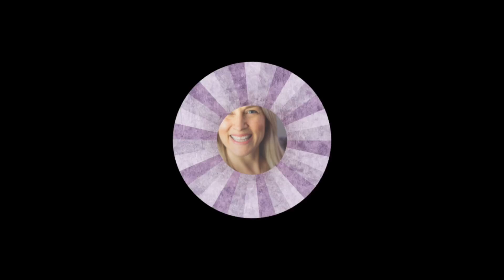Bridging Business Acumen with Spiritual Wisdom with Darrah Brustein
Have you ever wondered how your childhood experiences mirror your adult life and influence the decisions you make?

In a world where we often find ourselves chasing achievements and external validation, mystical thinking prompts us to explore deeper connections with our human experience. Our recent episode of "Mystical Sisterhood" featuring Darrah Brustein delves into these profound questions, exploring the intersection of entrepreneurship, spirituality, and personal growth.

Every experience in our lives leads us to the ‘now’ moment. Special guest Darrah, a five-time business founder, author, and coach, joins me on the podcast to share her journey of starting multiple businesses and the life lessons learned along the way. Darrah beautifully bridges her human experiences with a spiritual lens, offering insights into thinking about how our childhood shapes our adult lives and how we balance work with personal fulfillment.

We discuss the pervasive struggles with self-worth and confidence, particularly when raised in achievement-focused cultures. For Darrah, overcoming self-doubt required confronting feelings of inadequacy and recognizing non-traditional skills like connecting people and curating experiences.

Discernment and intuition play critical roles in entrepreneurship. Darrah shares her belief in focusing on initiatives that address problems she feels equipped to tackle, ensuring sustained attention and redirection of energies only once systems and processes are well-established.

As we round out the conversation, we highlight the dangers of comparison and encourage listeners to embrace their own unique journeys. Life’s spiritual nature is ever-present, regardless of how connected or disconnected we may feel at different times.

We talk about:
00:00 Intro
02:14 The Power of Connections and Early Influences
04:03 Childhood Clues and Entrepreneurial Spirit
07:41 Overcoming Self-Doubt and Building Confidence
09:49 Spiritual Journeys and Life Lessons
16:01 Business Ventures and Life Lessons
24:25 Navigating Entrepreneurship with Intuition
30:21 Balancing Life and Business
37:04 Motherhood and Spiritual Growth
44:57 Final Thoughts and Reflections
Resources mentioned in this episode:

About the Host:
Maureen Spielman is the Founder of Mystical Sisterhood, a podcast dedicated to bringing more joy, healing and expansion to the world. She is a Soul Psychology coach who supports women through one-on-one coaching, groups and workshops.

Mystical Sisterhood Creator Connections - meetups on Tuesday mornings to seed and grow your next creation

Thanks so much for listening to our podcast! If you enjoyed this episode and think that others could benefit from listening, please share it using the social media buttons on this page.

Do you have some feedback or questions about this episode? Leave a comment in the section below!

Leave us an Apple Podcasts review
Ratings and reviews from our listeners are extremely valuable to us and greatly appreciated. They help our podcast rank higher on Apple Podcasts, which exposes our show to more awesome listeners like you. If you have a minute, please leave an honest review on Apple Podcasts.